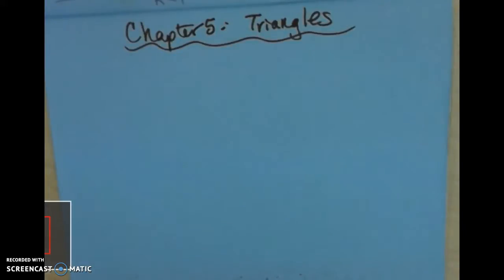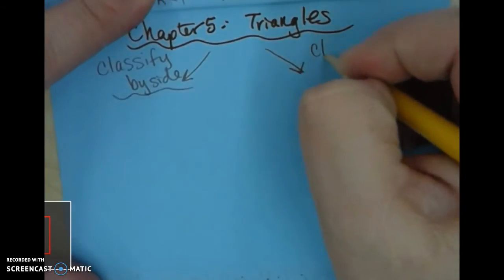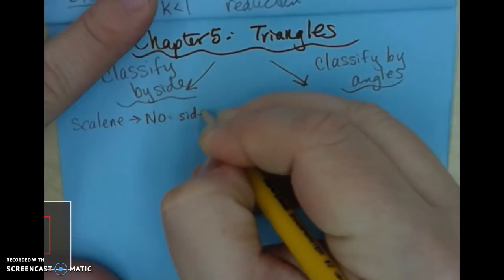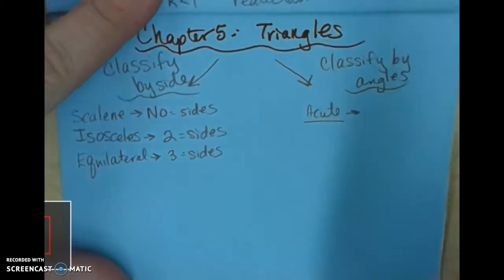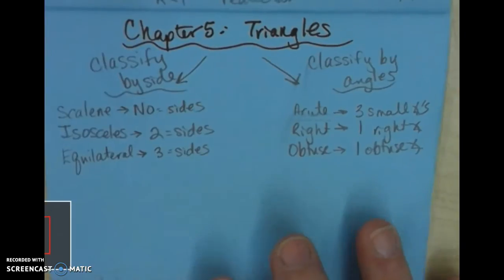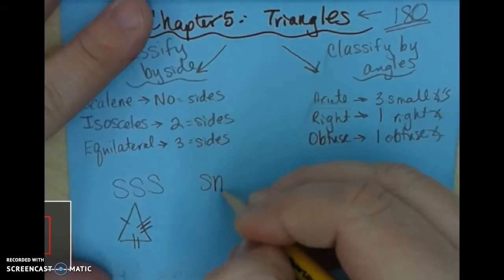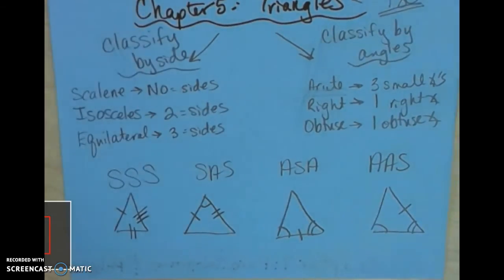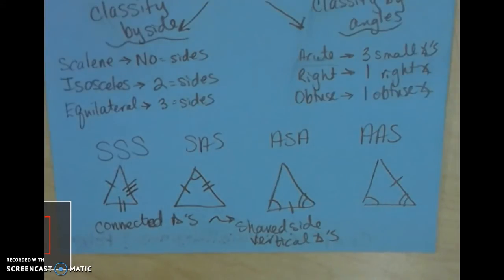Geometry Exam Review - Chapter 5